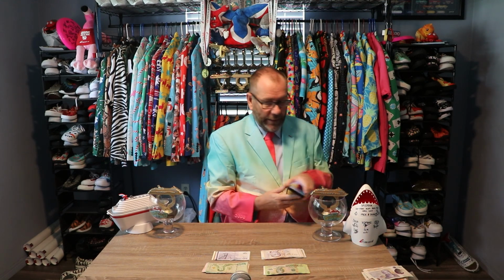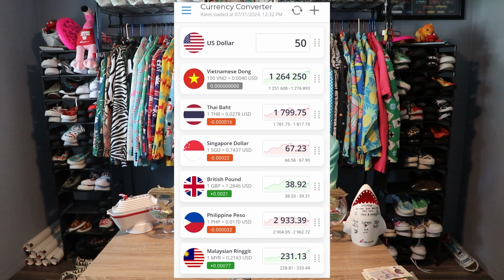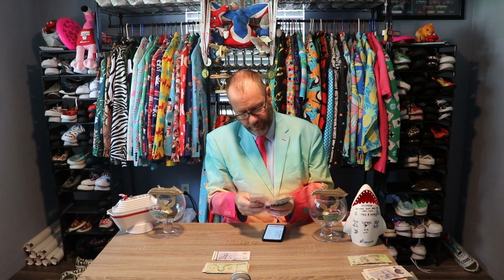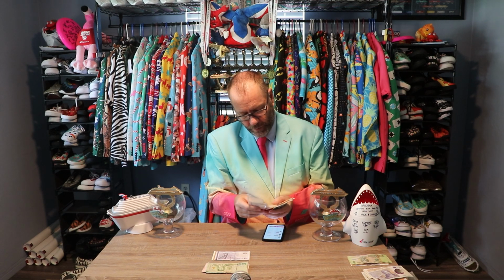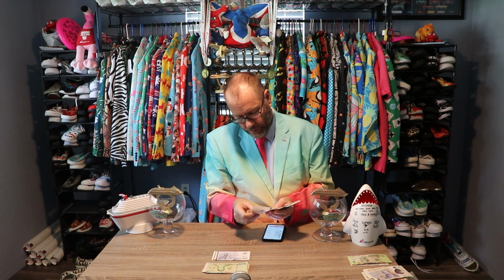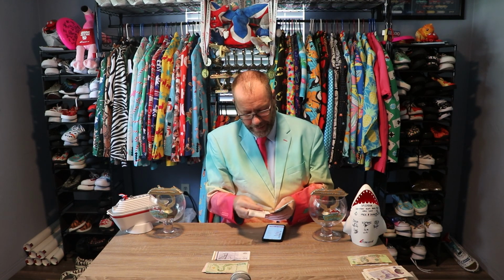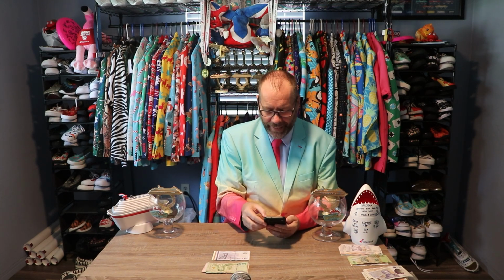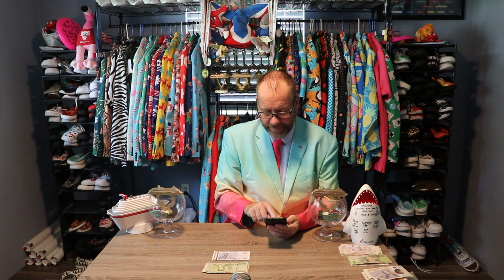Weekly Cruise Tips Episode 122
Tips from me this week...